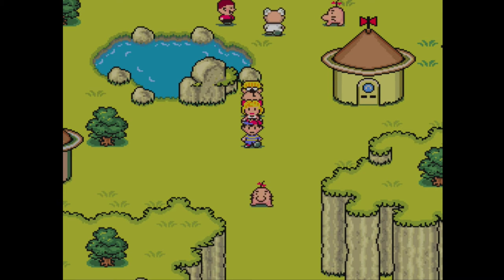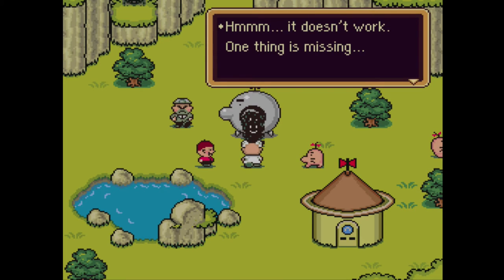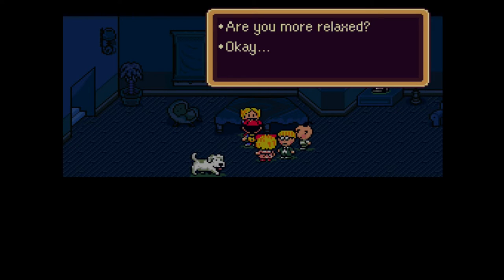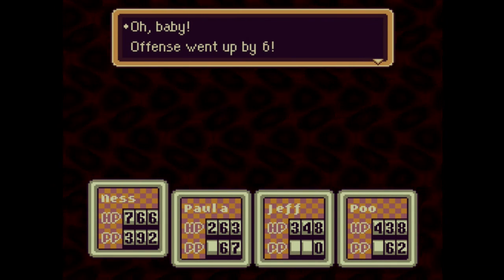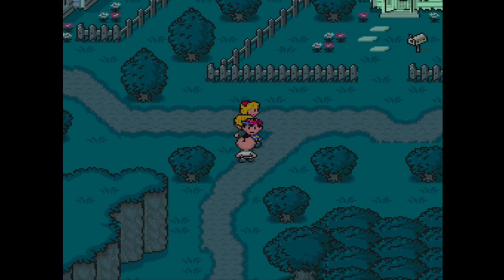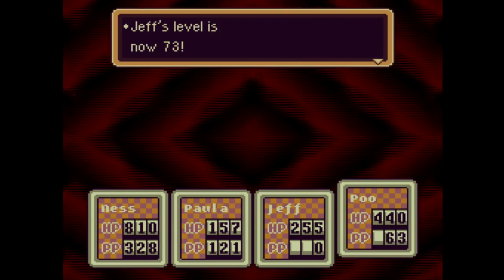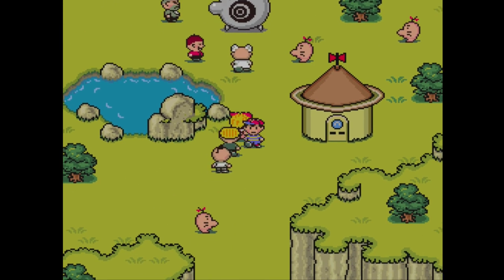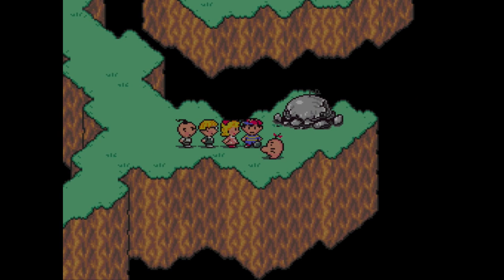PalPlays: Earthbound #36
We prepare for the journey into the past. Ness must face his destiny: to meet Giygas in battle and prevail!

==MY INFO==

THE SCHEDULE
More Earthbound is released every Tuesday, Thursday, and Saturday.

EQUIPMENT
Computer: CyberpowerPC Stealth Raider 250
Microphone: Sennheiser PC 151
Recorded with: Elgato Gaming Capture HD/Audacity
Editing Software: Power Director 12 Ultra